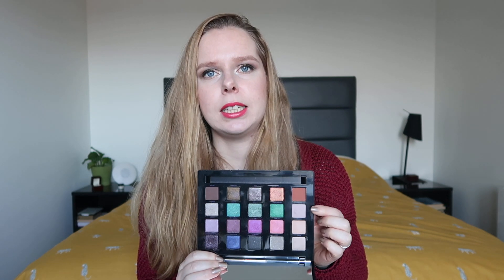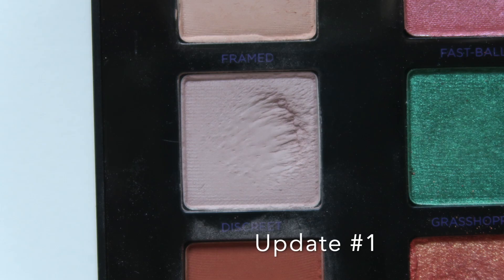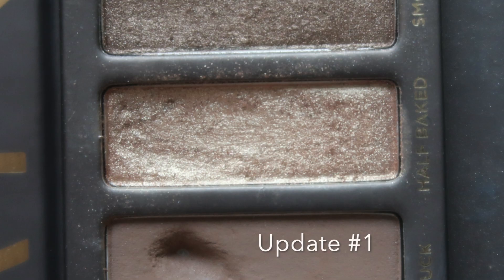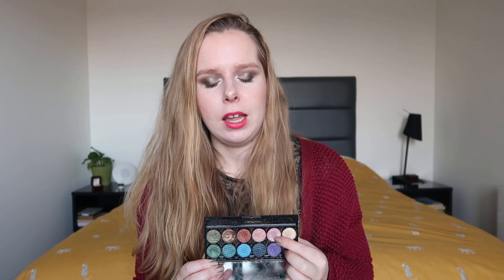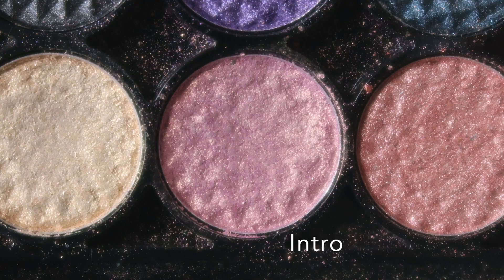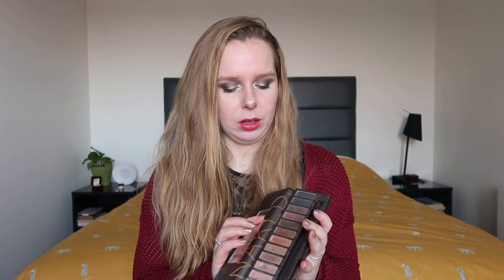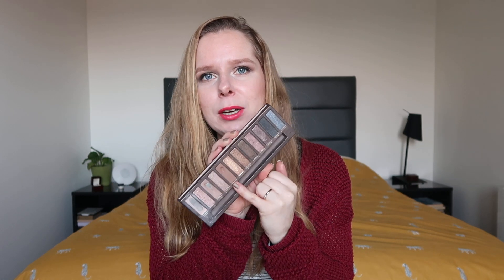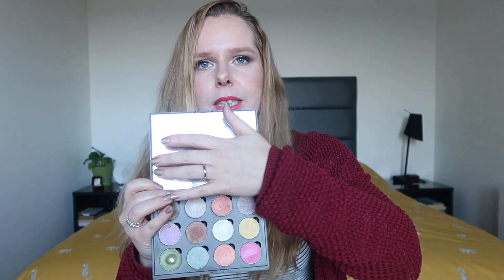Pan Those Eyeshadows 2020 - Update #1 // PROJECT PAN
Hi guys! After all the intros and finales it's already time for the first update for my Pan Those Eyeshadows! I hit pan on the first shade for 2021 :) Can you guess which one?

Products mentioned:
Urban Decay Naked Palette - Half Baked
Urban Decay Vice Palette - Discreet
Sleek Jewels Palette - 4th Shade (Army Green)
Sleek The Original Palette - 7th Shade (White Gold)
Sleek The Original Palette - 8th Shade (Pink Gold)
Coastal Scents Creative Me #2 Palette - HP-ME08 (Yellow)

What's on my nails: China Glaze - FYI